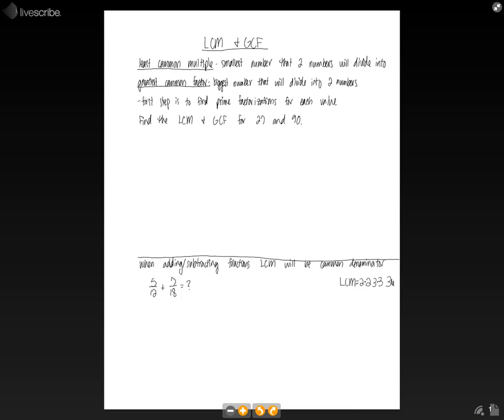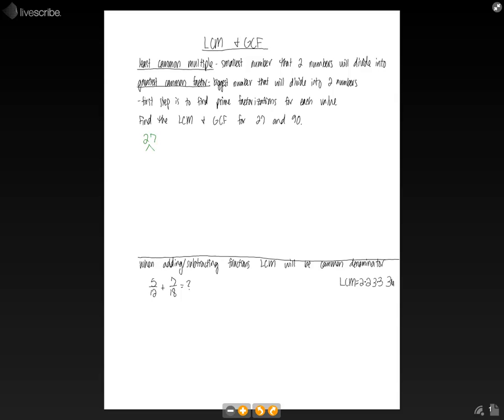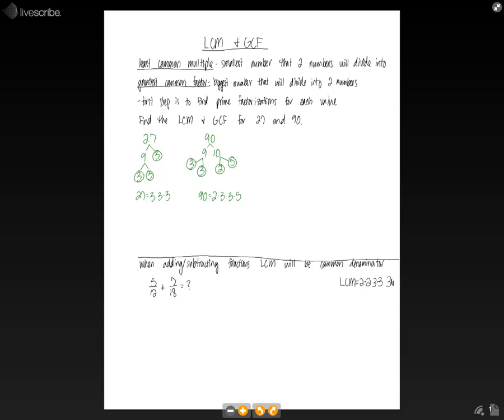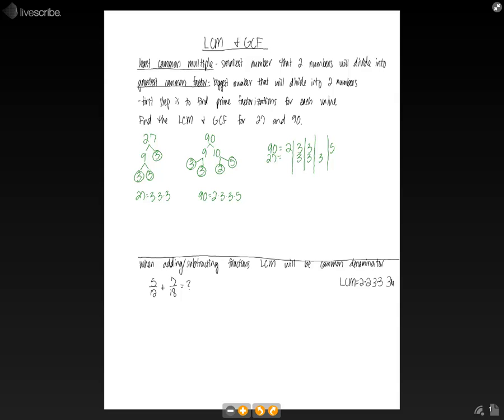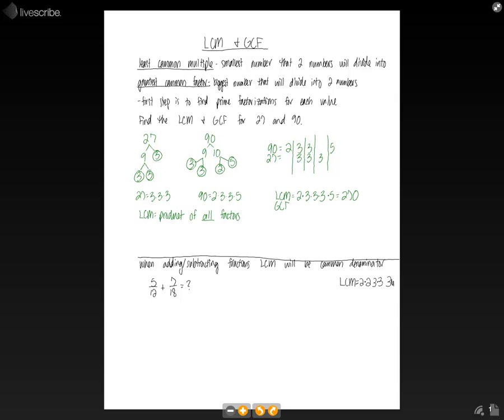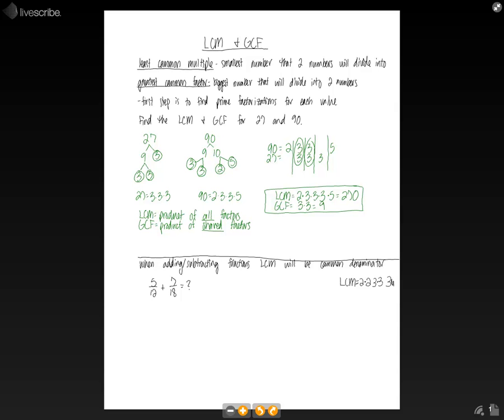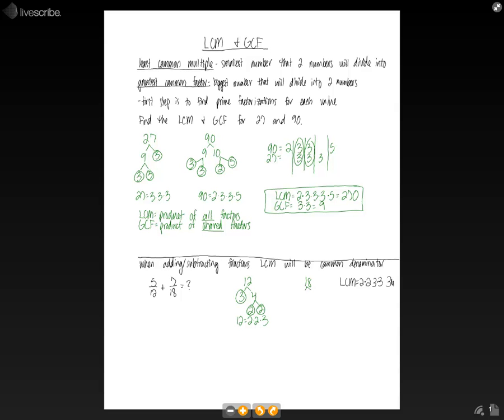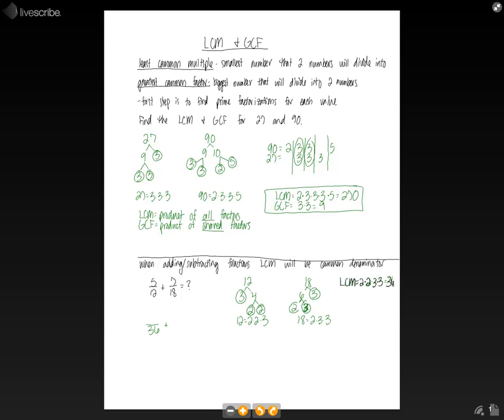6th Grade Math - LCM and GCF